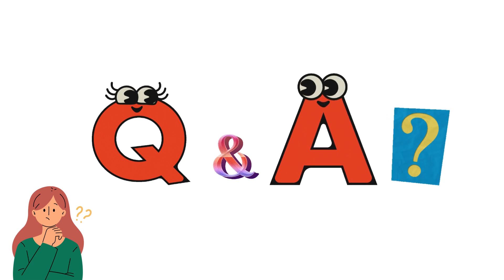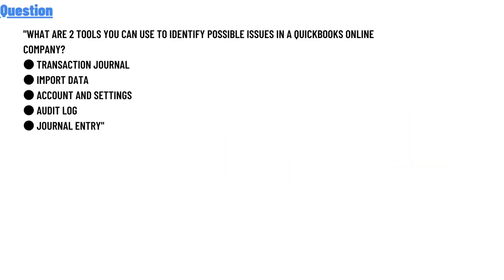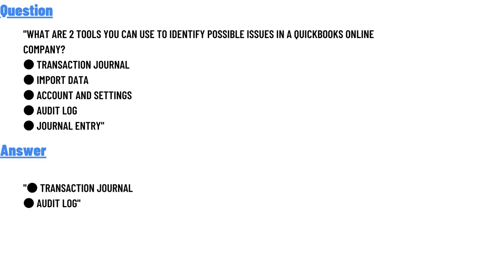What are 2 tools you can use to identify possible issues in a QuickBooks Online company?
● Transaction Journal,
● Import Data,
● Account and Settings,
● Audit Log,
● Journal Entry",